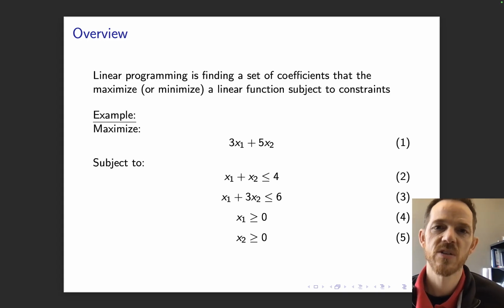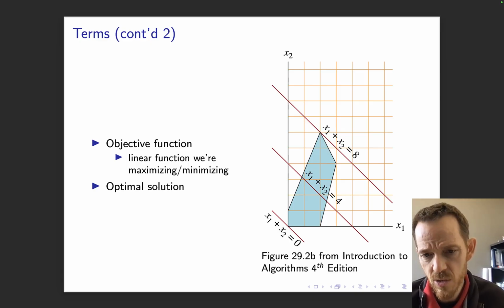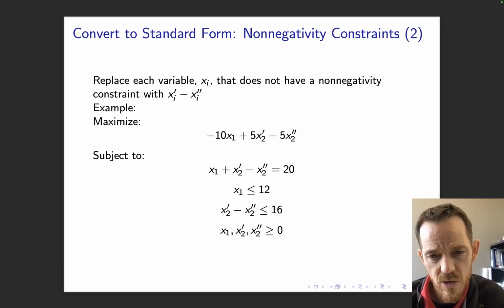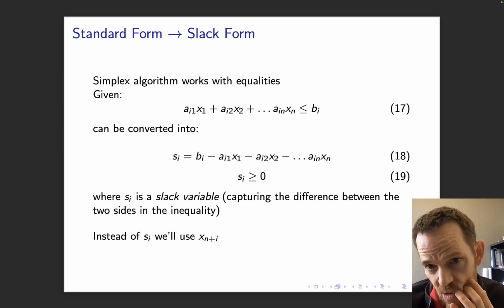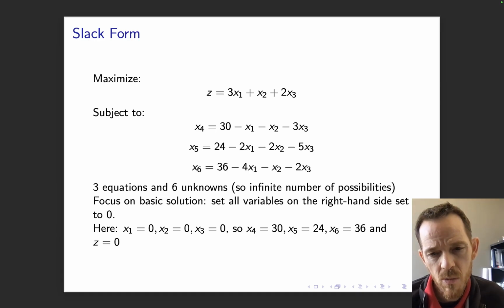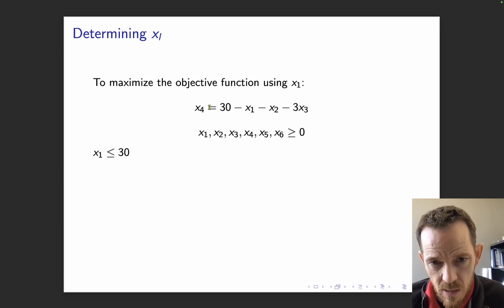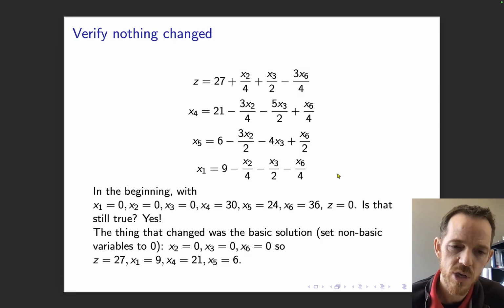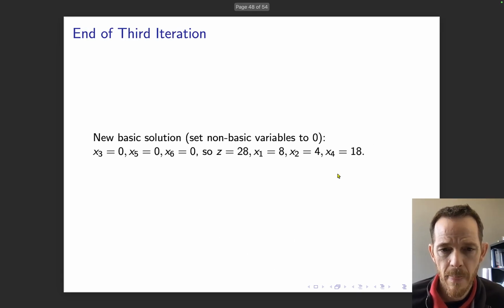Linear Programming Introduction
A quick introduction about linear programming, including the Simplex algorithm.